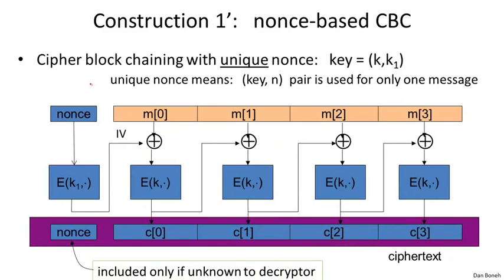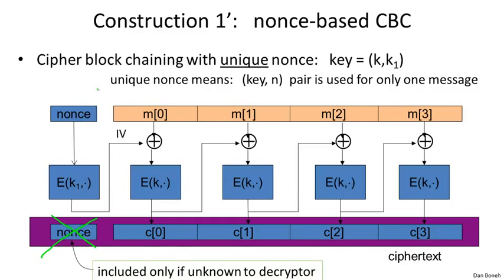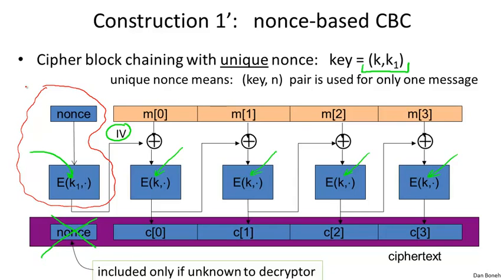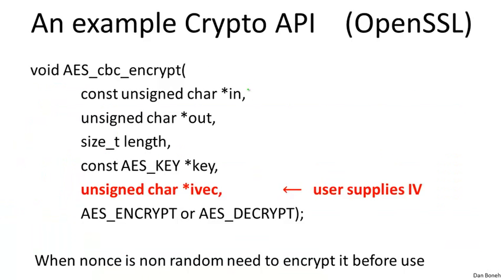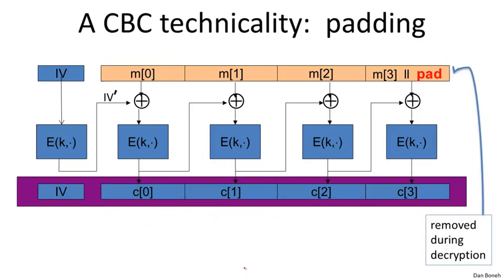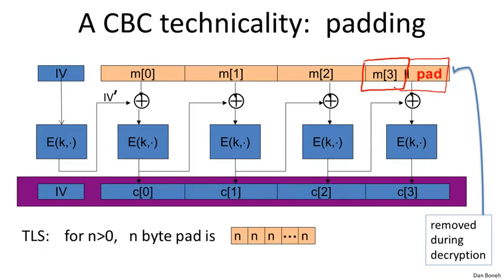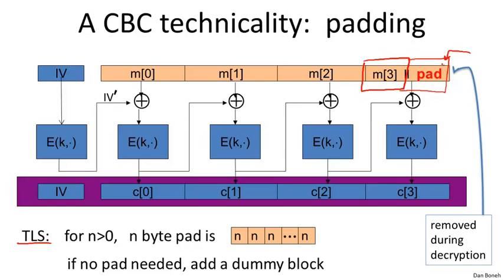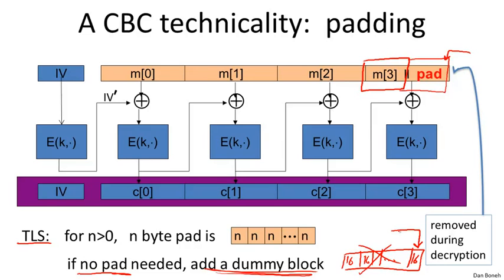4 4 2 Modes of operation many time key CBC 16 min 002